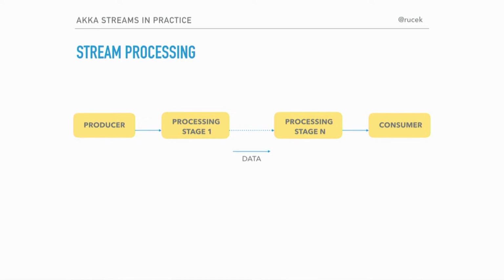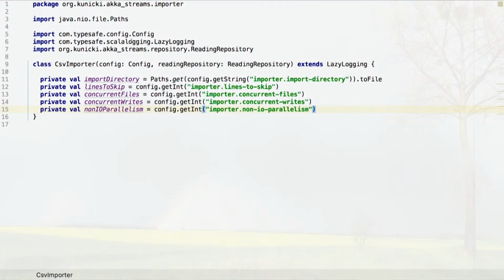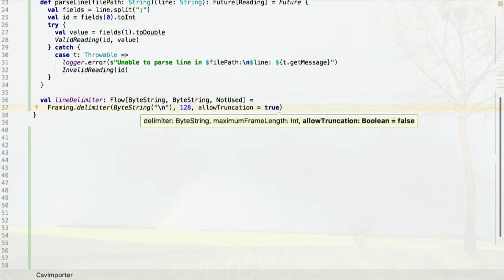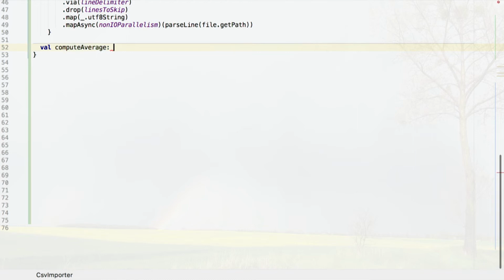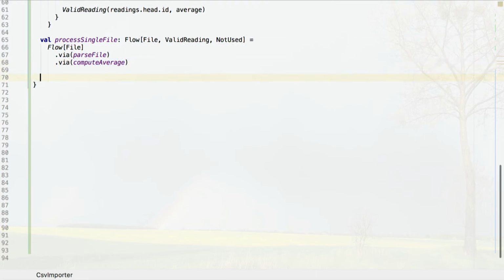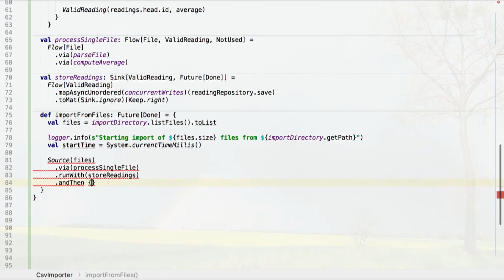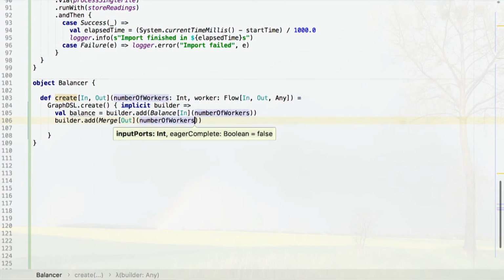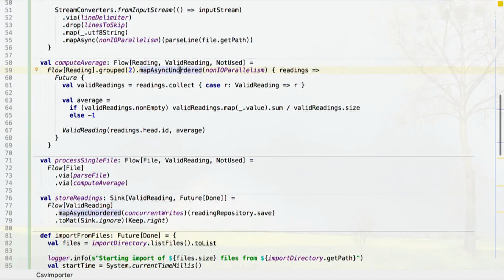scale.bythebay.io: Jacek Kunicki, Tame Your Data with Akka Streams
Stream processing is a hot topic today and it’s easy to get lost among all the possibilities. In this live coding session we will explore the Reactive Streams approach used by the Akka Streams project. On an almost real-life example we’re going to walk through both the basics and some more advanced usages of the library.

Jacek Kunicki
Senior Software Engineer, SoftwareMill
I'm a passionate software engineer living in the JVM land - mainly, but not limited to. I also tend to play with electronics and hardware. When sharing my knowlegde, I always keep in mind that a working example is worth a thousand words.